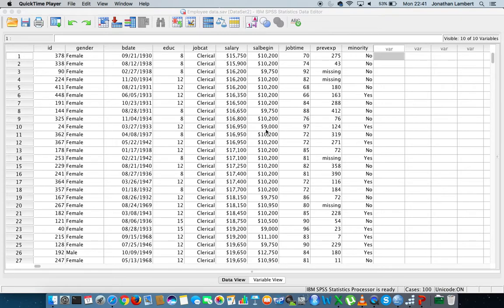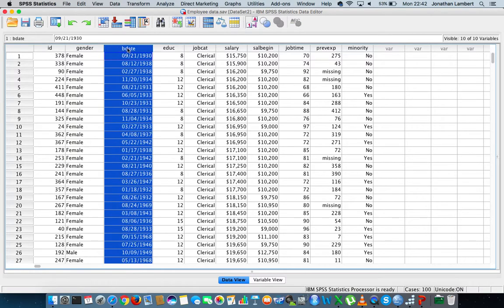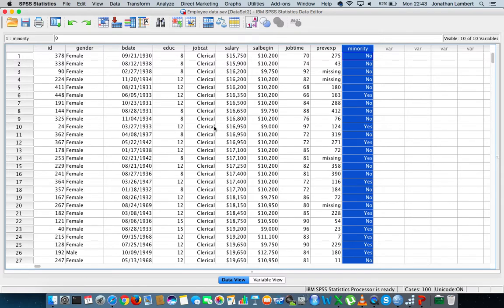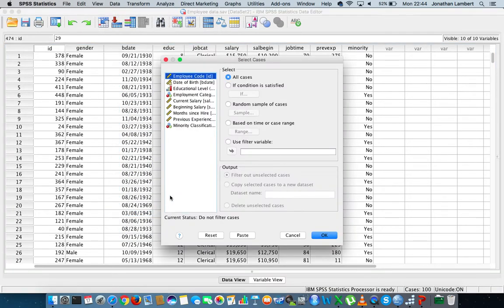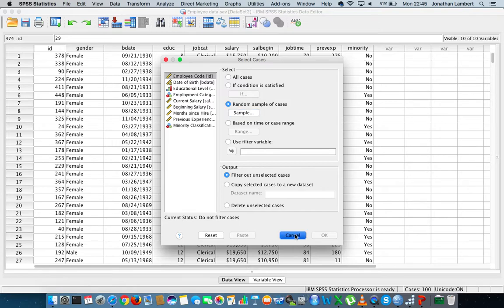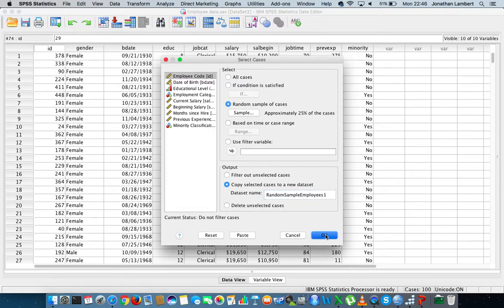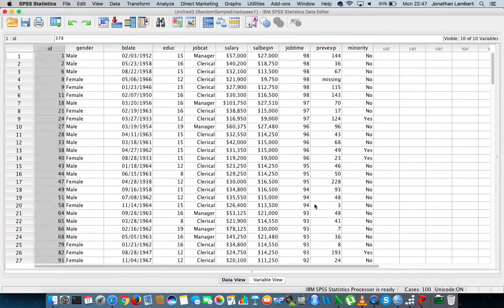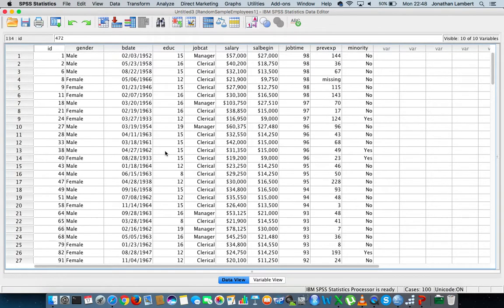SPSS: How to Select a Random Sample of Cases within SPSS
This short video details how to select a random sample of cases from an SPSS data file.